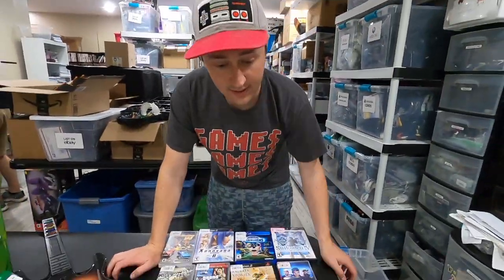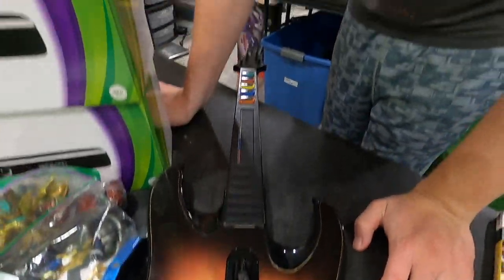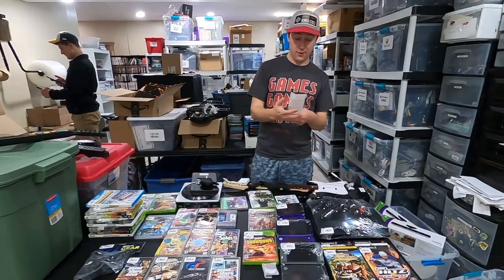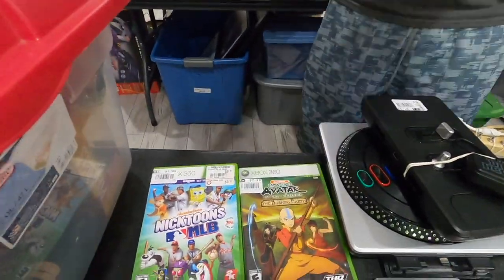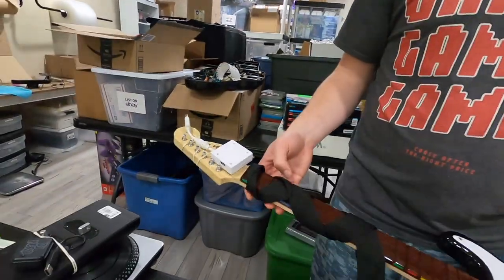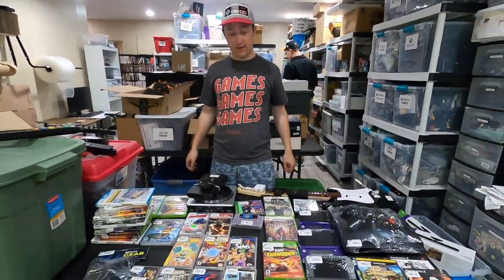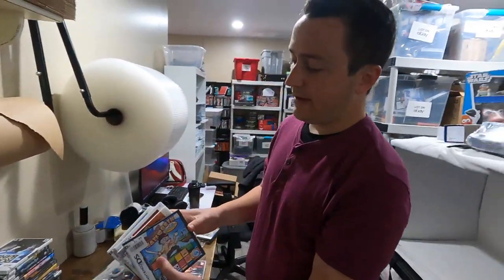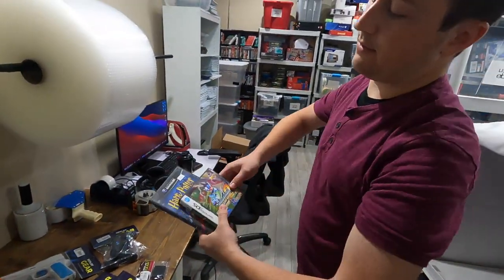I Left This Game Store BLOWN AWAY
In this video we bite off a little more than we could chew. We try taking a TON of video game bins into different trade in shops to clear out some space in the inventory. We also end up with some nice thrift hauls / video game hauls by the end of the journey!

Supplies & Products I use and recommend:

BOXES I use and recommend for Amazon FBA:
11 1/8x 8 5/8x 6 Box (Wii, PS2 Slim, N64, Sega Genesis model 2)
14x12x6 Box (Xbox 360, ps3, ps4, Xbox one)
14x8x6 Box (PS2 Fat, Sega Genesis model 1)

EBAY STORE

AMAZON STORE